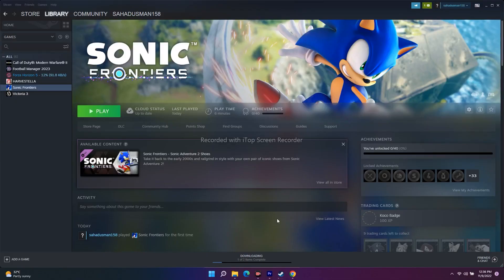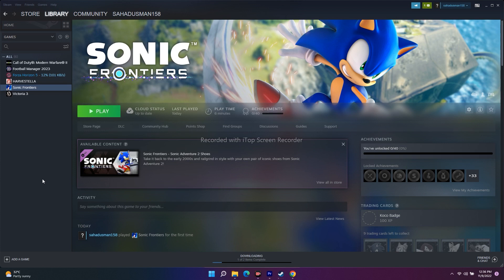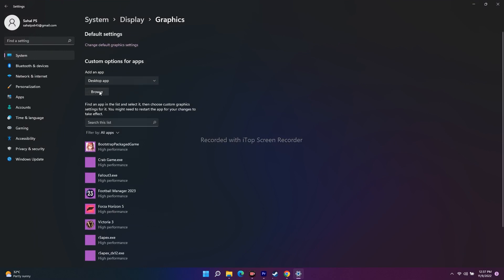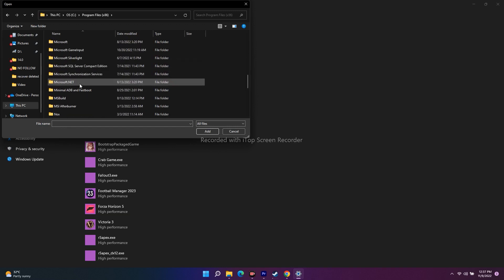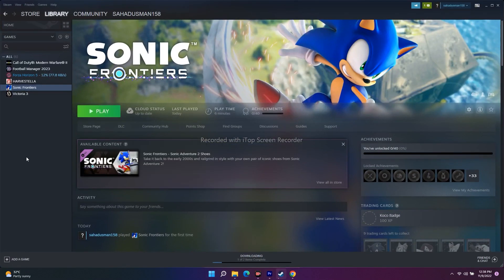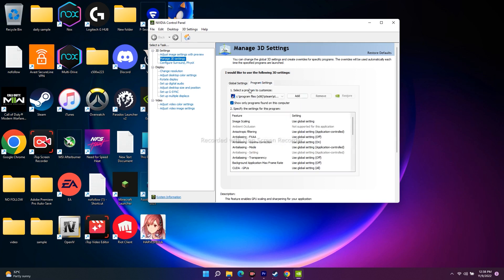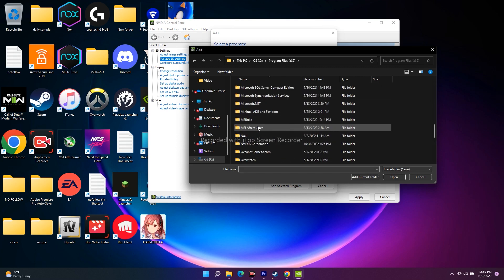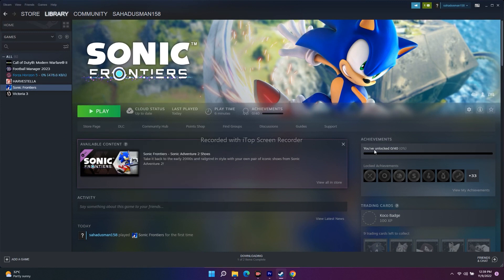How to Fix Sonic Frontiers: Fix Full Screen Issue, Fix Can't Go Full Screen In Sonic Frontiers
Sonic Frontiers is finally out on PC through Steam and multiple consoles. It’s been over five years since the underwhelming launch of Sonic Forces, and it seems that the reception so far for Frontiers is really positive. It’s so nice to see a return to form for one of the most iconic gaming franchises of all time. The PC version runs great for the most part, but as usual, some players are facing technical issues. If you’re running into the Sonic Frontiers crash at launch issue, here are a few things you can try to fix that.